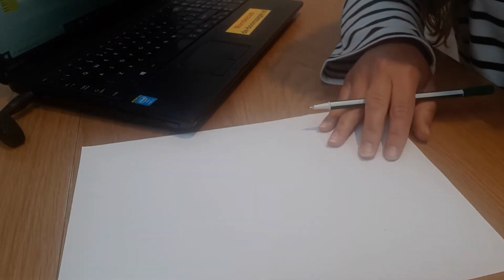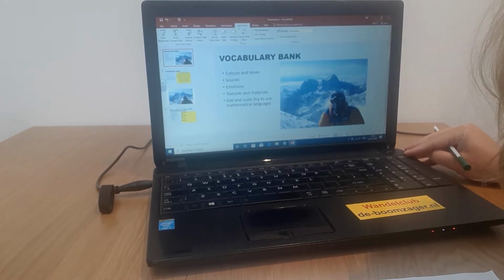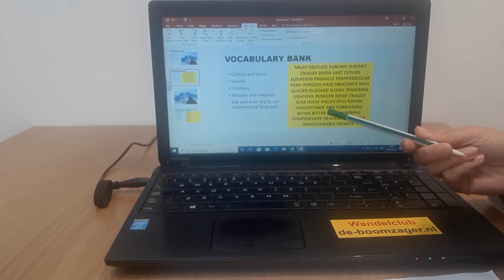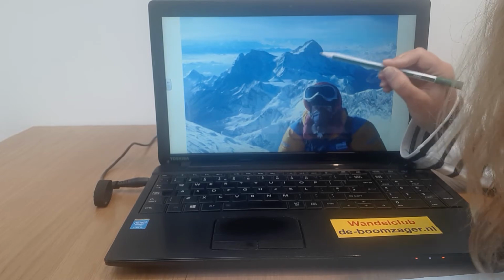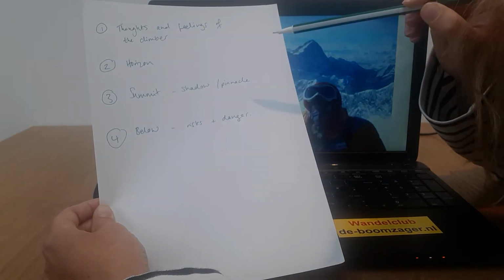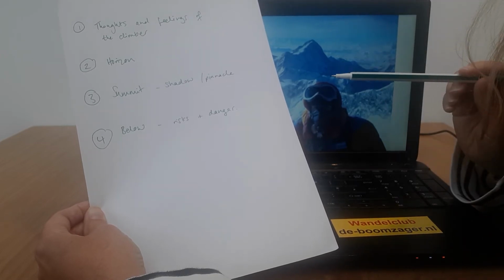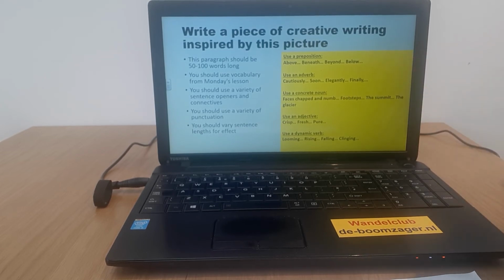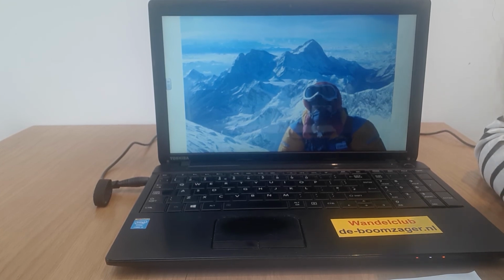Year 9 Lesson 5th June